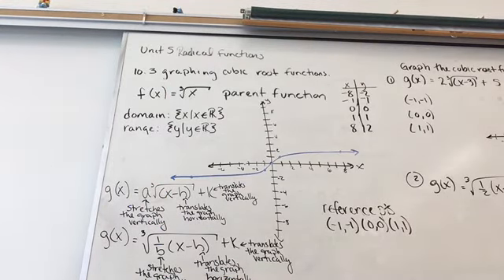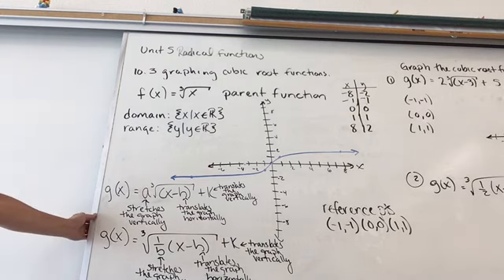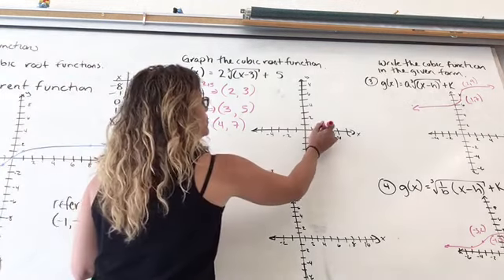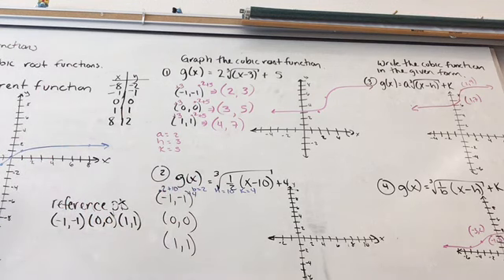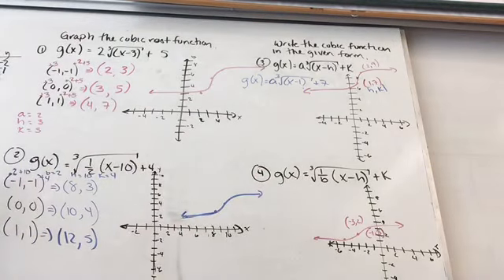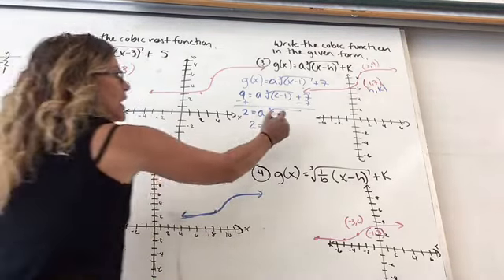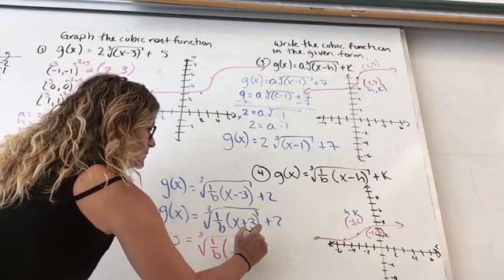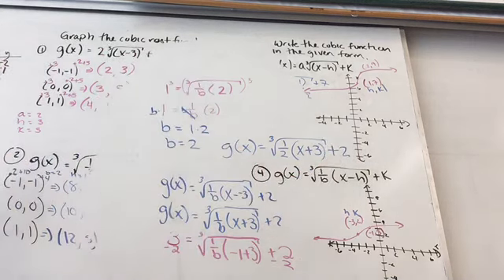Graphing cube root functions